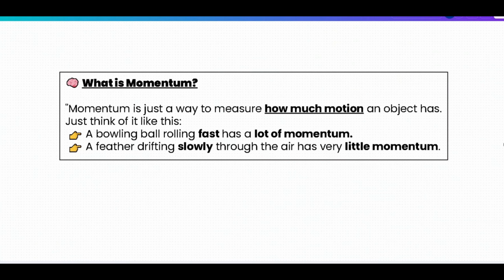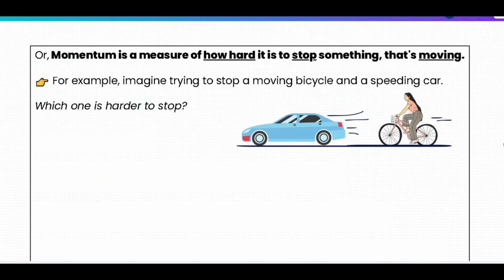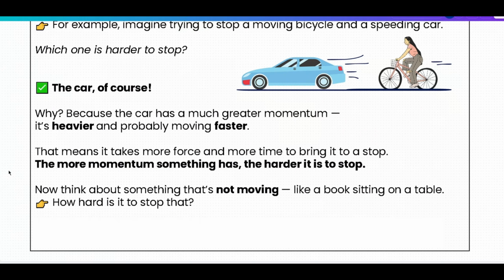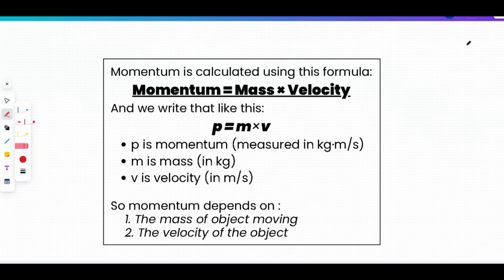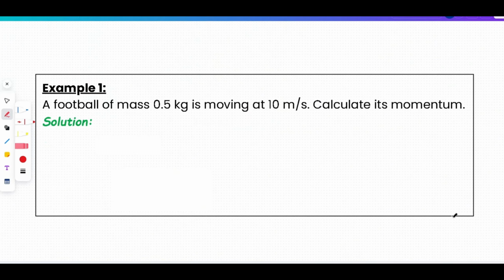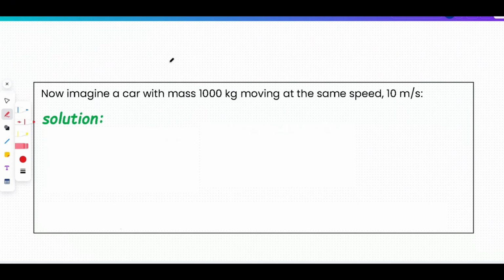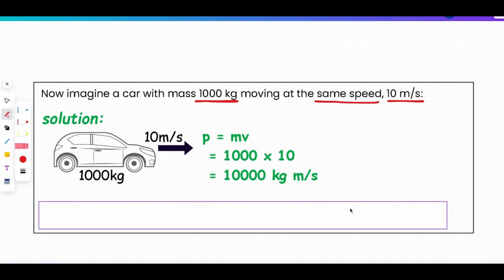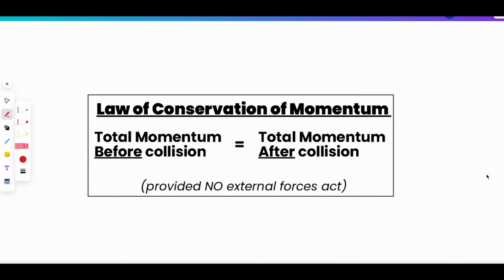What is Momentum ? IGCSE Physics - Momentum Part 1 of 2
What is Momentum ? IGCSE Physics - Momentum Part 1 of
IGCSE Physics GCSE Physics

This video covers:
- What momentum is
- How to calculate the momentum of an object
- The idea that momentum is a vector quantity
- Worked examples

General info:
Suitable for all GCSE and IGCSE courses

What is Momentum ? Physics
GCSE Physics - Momentum Part 1 of 2
Introduction to Momentum
Understanding Momentum
IGCSE Physics
O Level Physics
Momentum Physics
Edexcel Physics